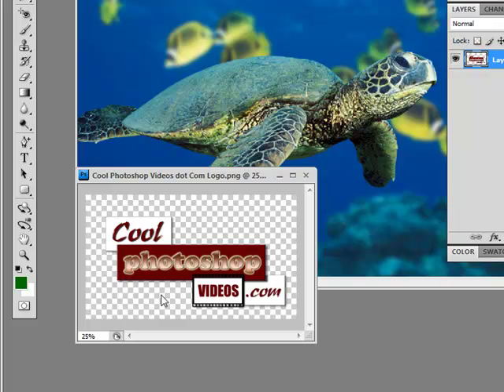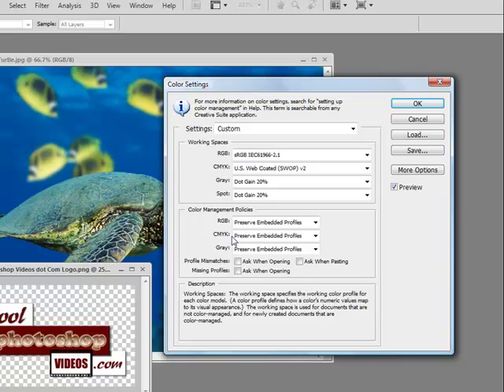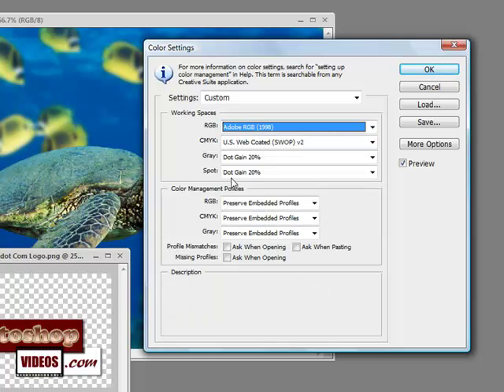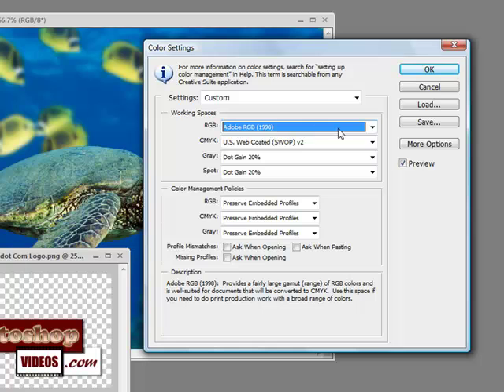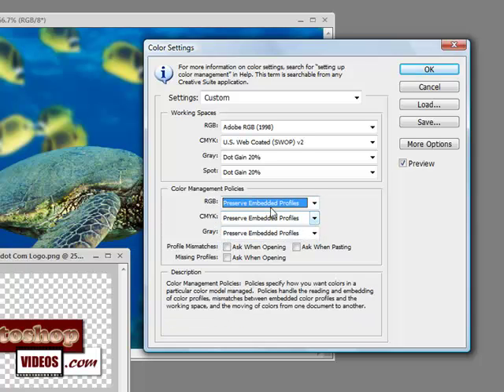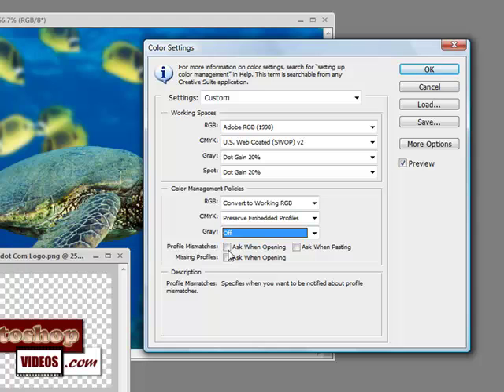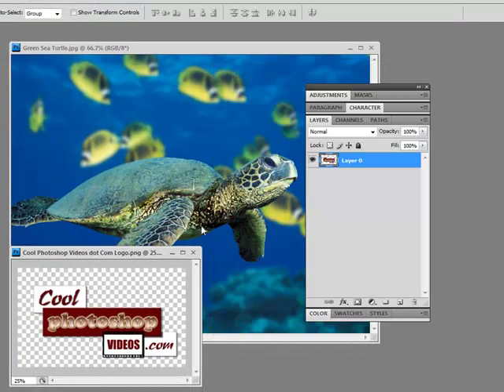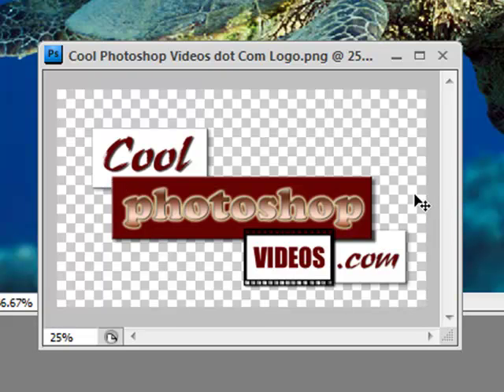How To Set The Color Settings Dialogue Box in Photoshop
For step by step video tutorials that walk you through all the ins and outs of Photoshop from A-Z.